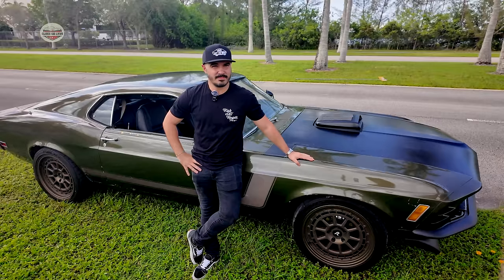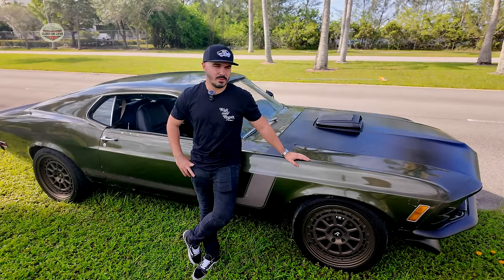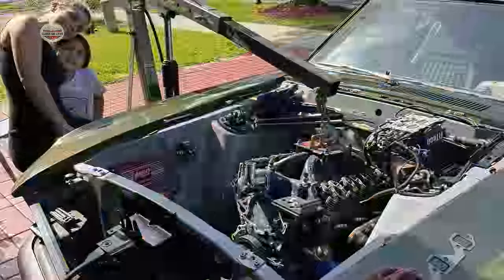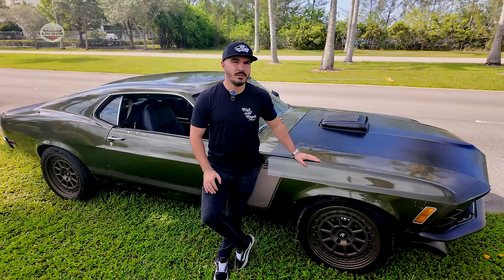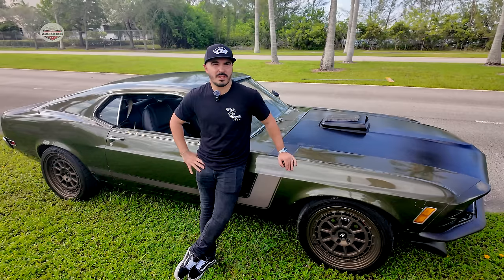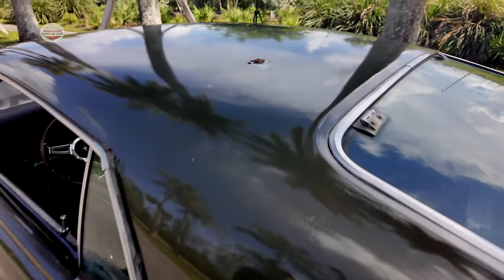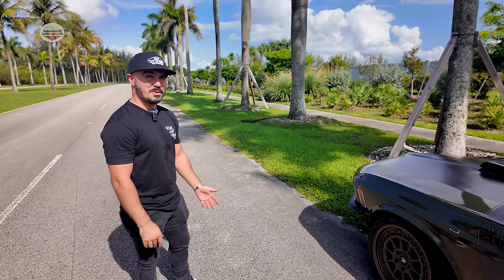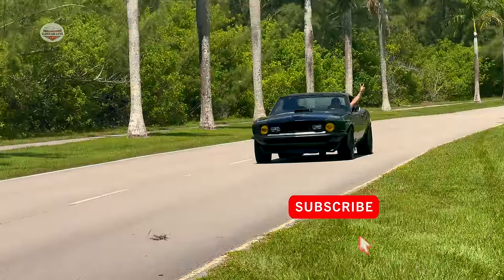Police Encounter with 'Rusty': The Shocking Twist!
Witness the shocking twist in this police encounter with 'Rusty', a vintage 1970 Ford Mustang muscle car! From the moment the officer pulls over this American hot rod, you can sense something is off. But nothing can prepare you for the unexpected turn of events that will leave you speechless. Get ready to rev up your curiosity and find out what happens when the police meet 'Rusty' in this thrilling encounter. With its sleek design and powerful engine, this classic Mustang is more than just a pretty face - it's a force to be reckoned with. Tune in to see the astonishing moment that will change everything!